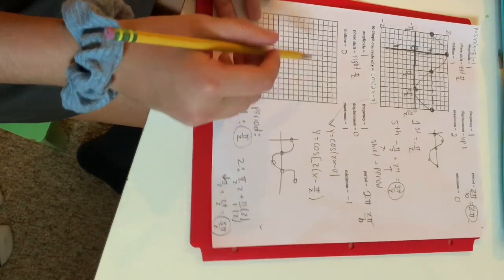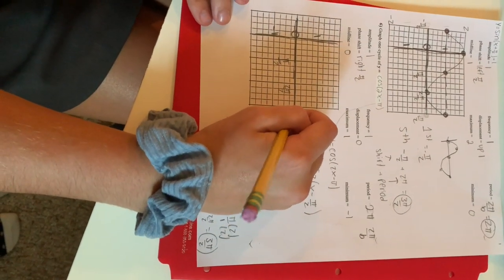"Math Tutor" Final Video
This video is about a Math tutor who helps you get good grades!!! (for final project grade)